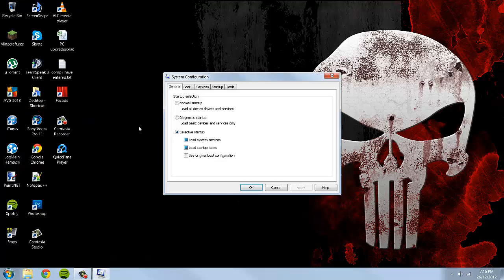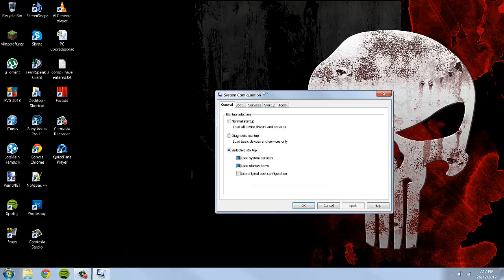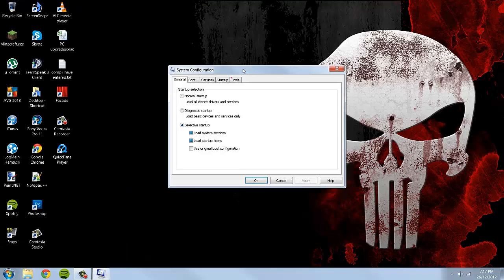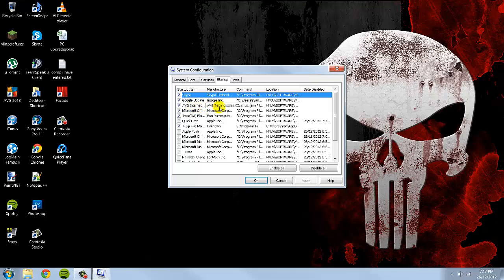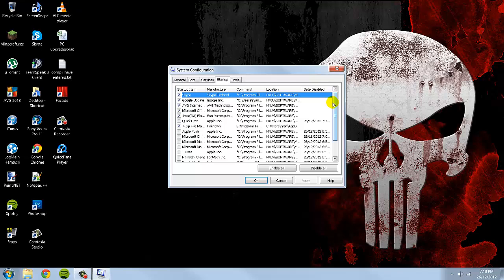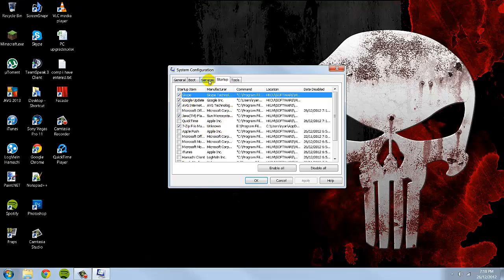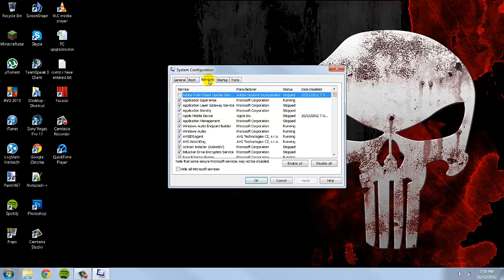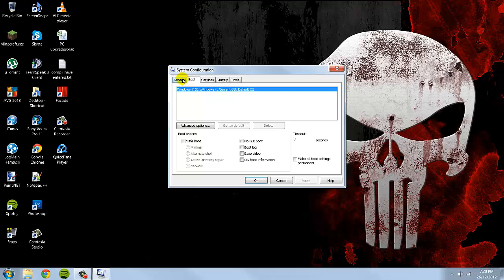How to change startup programs on your PC